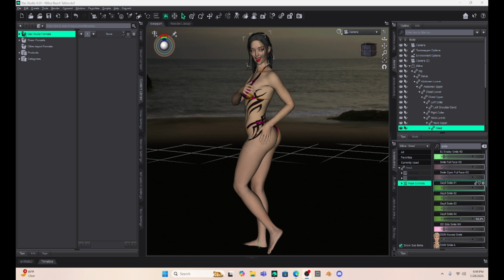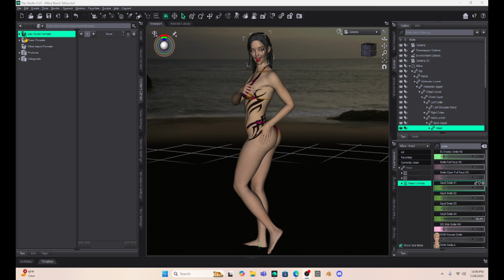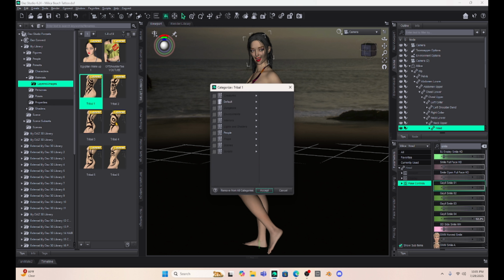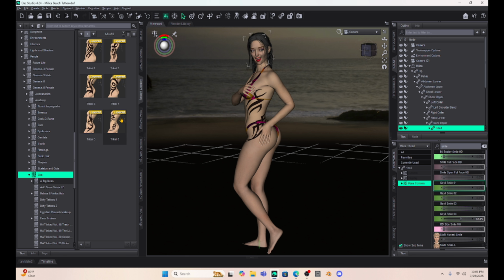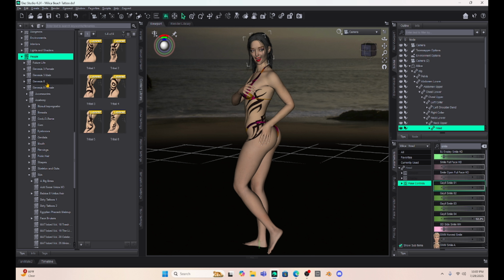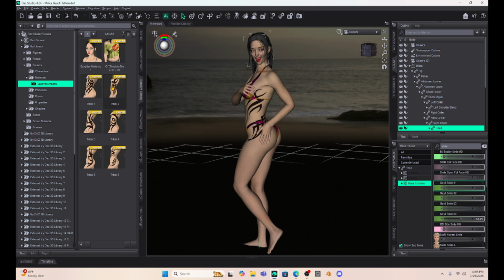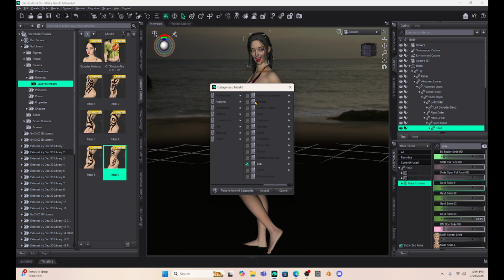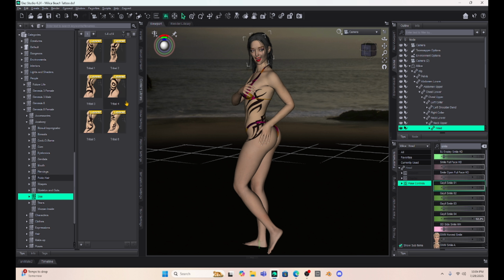Daz Studio LIE Correction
I love the LIE (Layered Image Editor).  but... I made a mistake when saving my tattoo in a previous LIE tutorial.  Here I fix the issue!